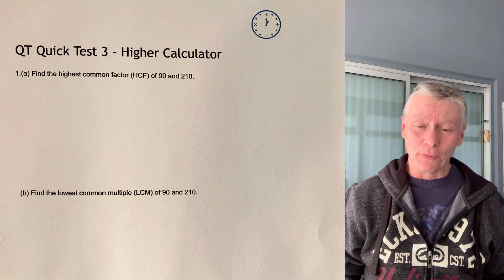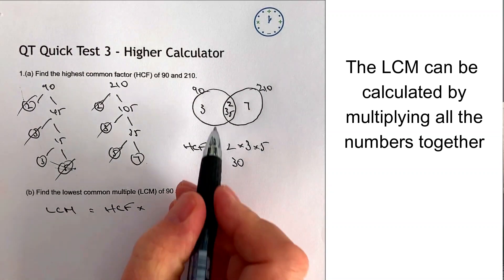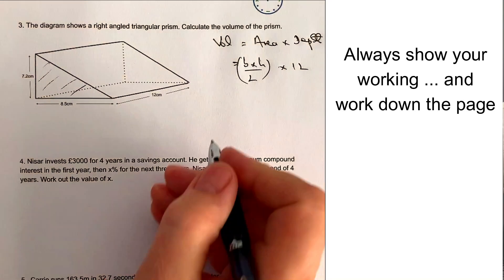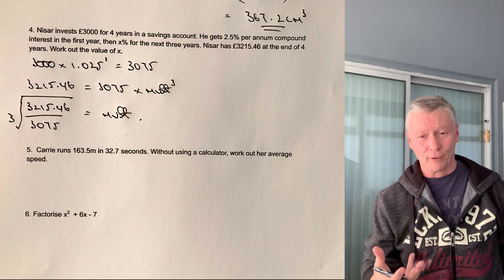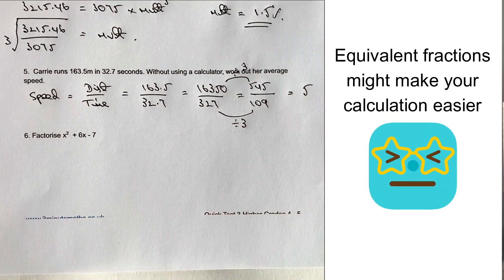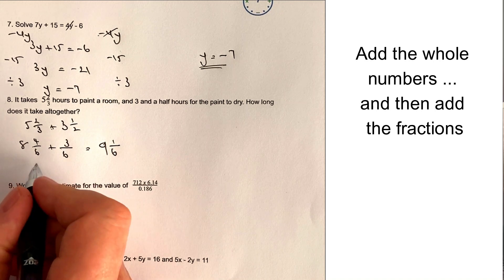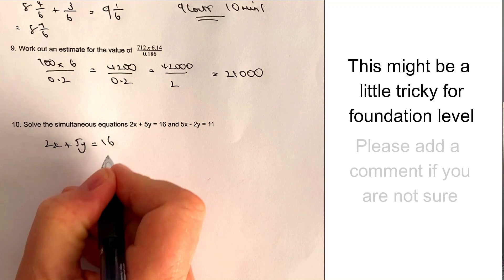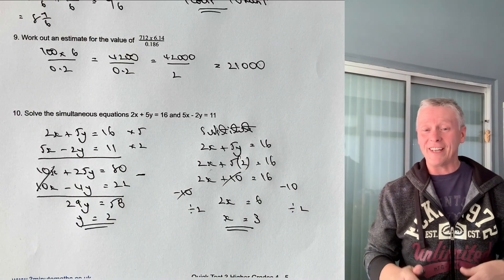Revise GCSE Maths - Mocks Practice Quick Test 3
Here's another revision video that might also be useful.

This video is a quick reminder of popular questions for GCSE revision maths, and is aimed at the first few questions in a mock paper with around grade 4 - 5. You can download the Quick Test 3 Higher Calculator worksheet from 3minutemaths.co.uk, although please do

Here's the timeline:
0:00 Intro
0:35 HCF & LCM
3:08 Ratio
4:11 Volume
5:49 Compound Interest
8:15 Speed Distance Time
10:09 Factorising
10:46 Solving
11:45 Fractions
13:19 Estimation
14:45 Simultaneous Linear Equations

Here are the questions:
1.(a) Find the highest common factor (HCF) of 90 and 210.
   (b) Find the lowest common multiple (LCM) of 90 and 210.
2.  There are only blue, black and green counters in a bag. There are 7 times as many blue counters as black counters. There are half as many green counters as black counters. Write the ratio of blue counters to black counters to green counters.
3. The diagram shows a right angled triangular prism. Calculate the volume of the prism.
4. Nisar invests £3000 for 4 years in a savings account. He gets 2.5% per annum compound interest in the first year, then x% for the next three years. Nisar has £3215.46 at the end of 4 years. Work out the value of x.
5.  Carrie runs 163.5m in 32.7 seconds. Without using a calculator, work out her average speed.
6. Factorise x^2  + 6x - 7
7. Solve 7y + 15 = 4y - 6
8. It takes 5 2/3 hours to paint a room, and 3 and a half hours for the paint to dry. How long does it take altogether?
9. Work out an estimate for the value of (712 x 6.14)/0.186
10. Solve the simultaneous equations 2x + 5y = 16 and 5x - 2y = 11